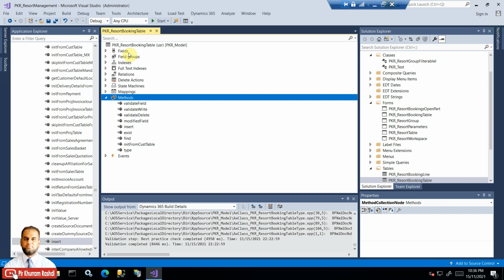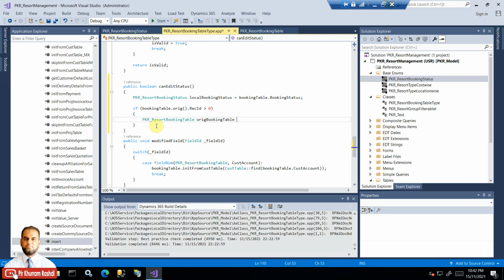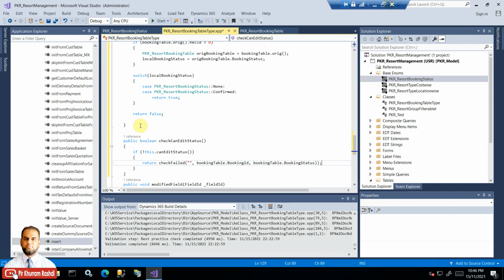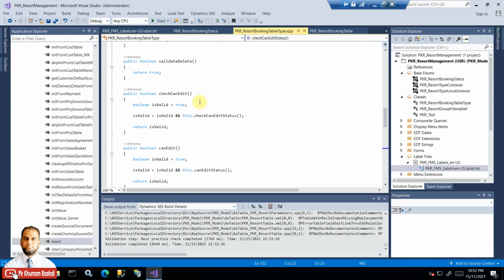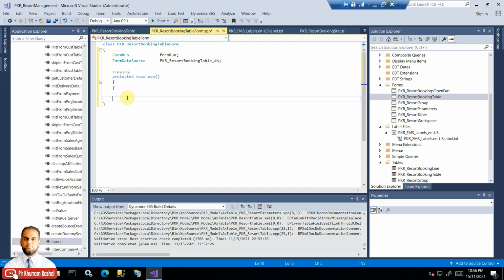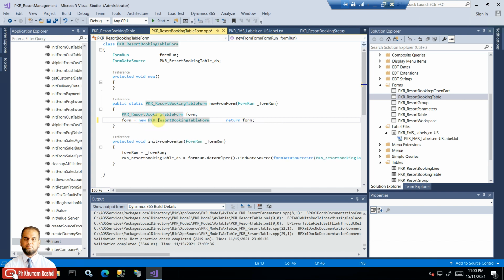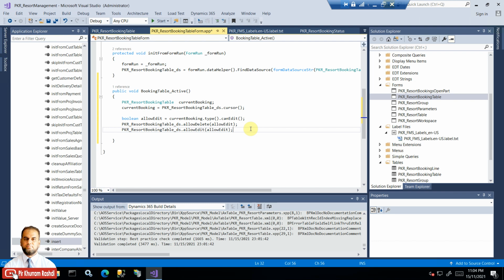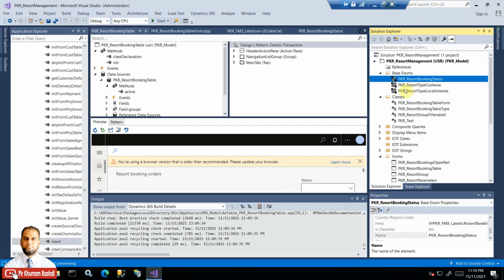16. How to write form handler class to control user interface behaviour in D365 FinOps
The video demonstrates how to write form handler class to control user interface behaviour in Dynamics 365 Finance and Operations.